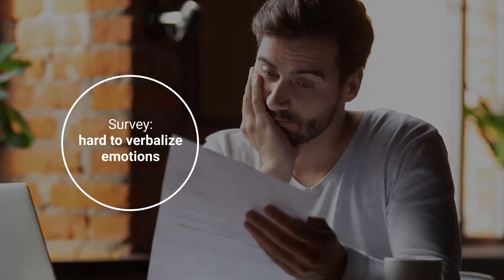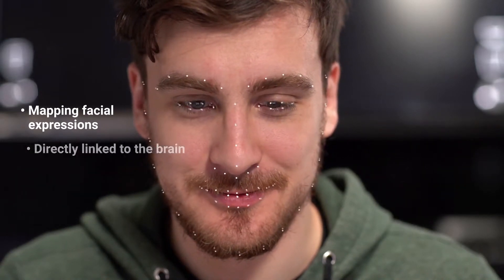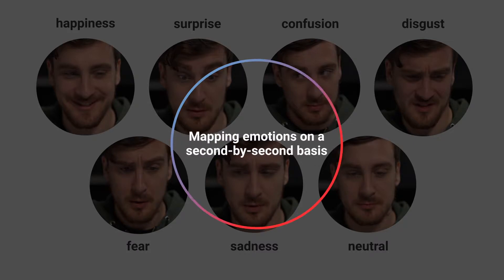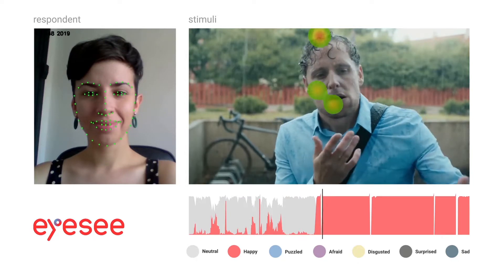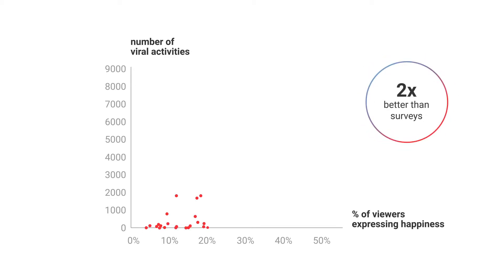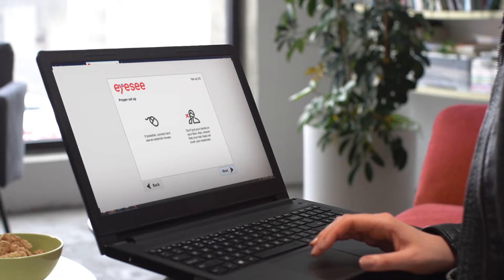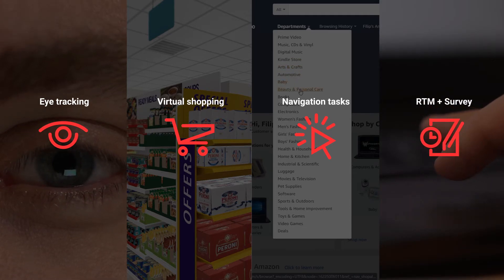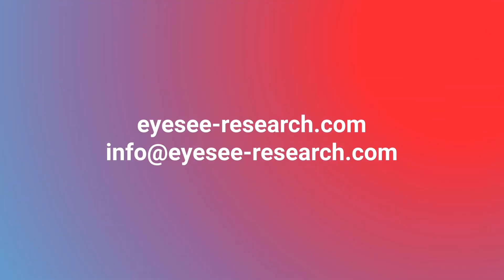EyeSee methods: Emotion recognition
Emotions are essential in advertising and decision making: How do you make sure your marketing has the desired emotional impact on the consumers? Measuring emotions has its challenges. People are not always aware of their emotions or find it challenging to explain them, and devices for measuring emotions such as MRI scanners are expensive and cumbersome.

Facial coding measures emotions through facial expressions on a second-by-second basis. The advantage of facial coding is that the muscles responsible for facial expressions are directly linked to our brain enabling us to bypass biases.